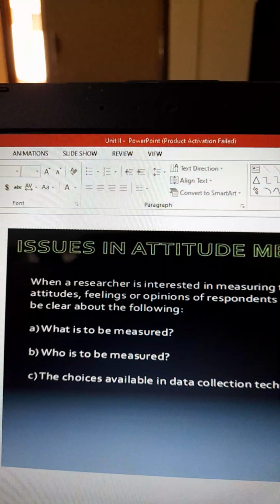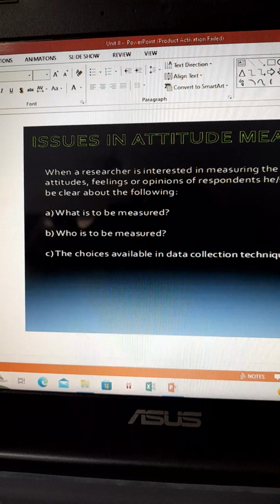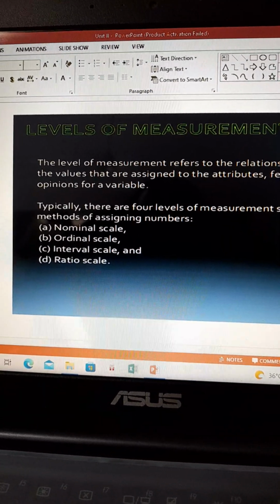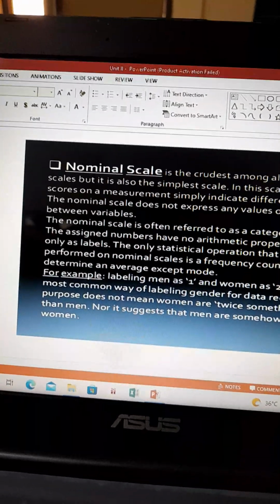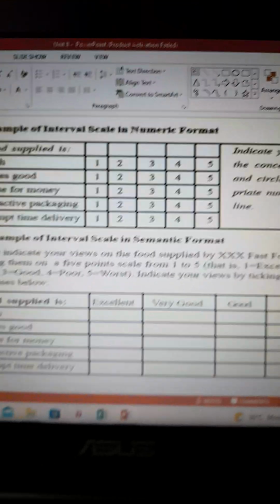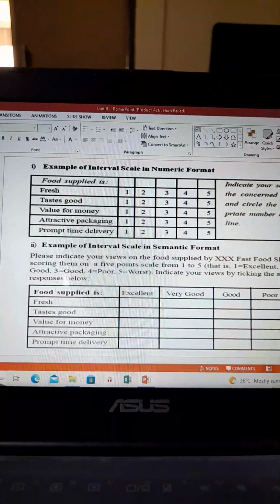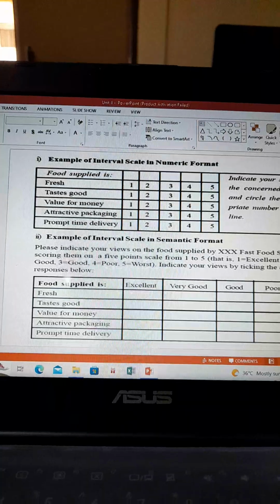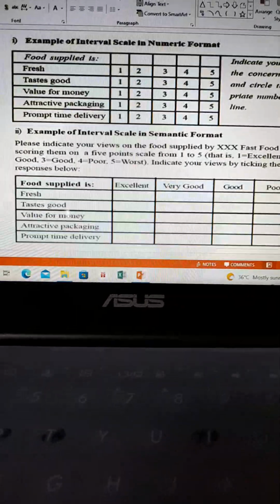DrV.Shanthaamani#scaling technique#snsinstitutio s#snsdesignthinker